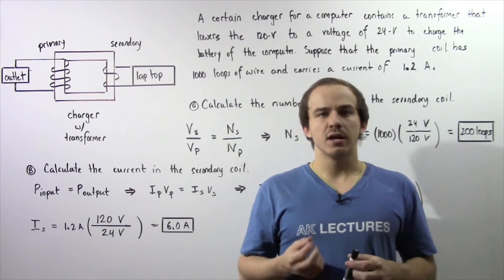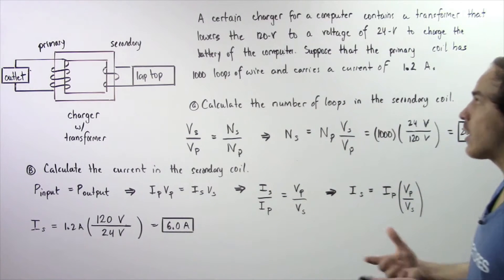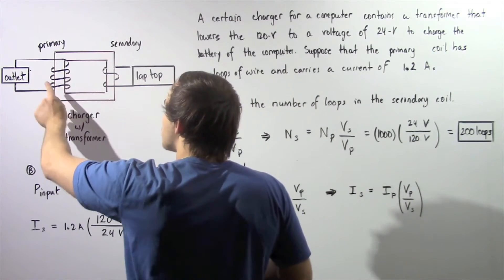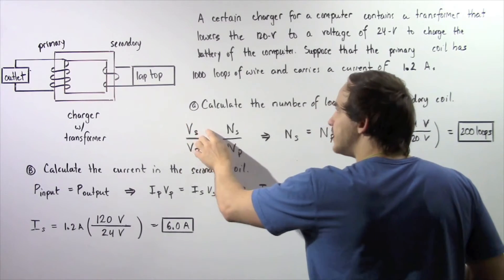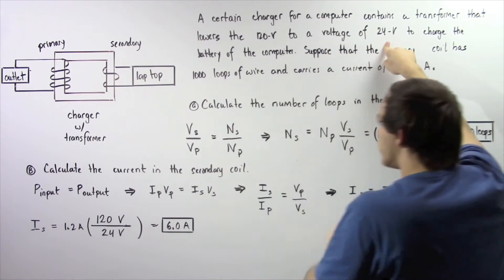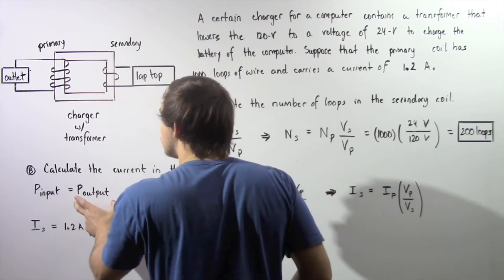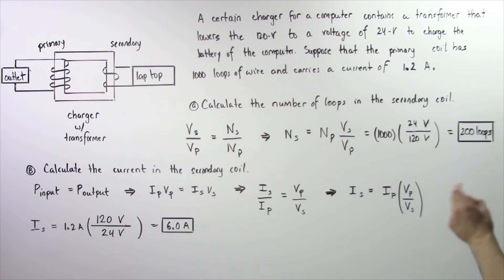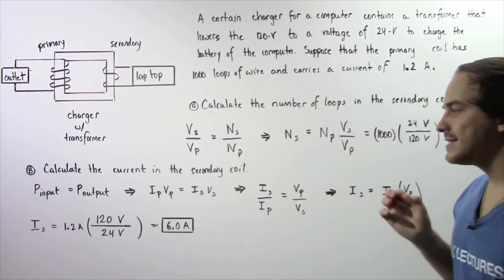Transformers Equation Example